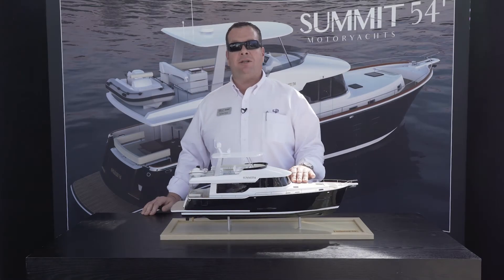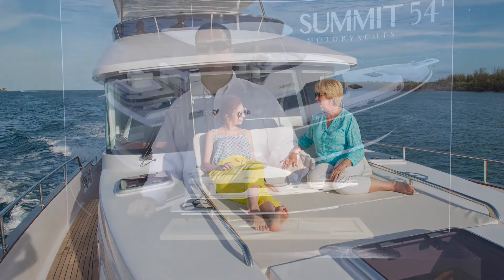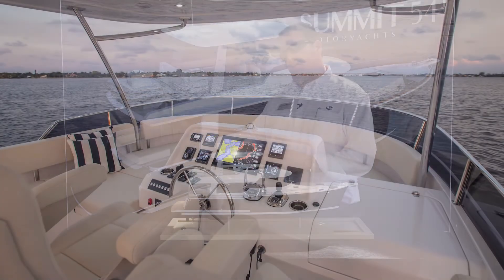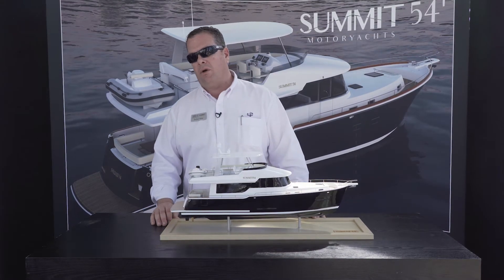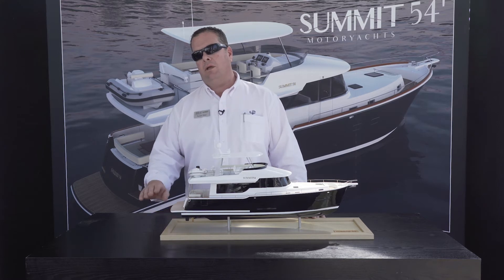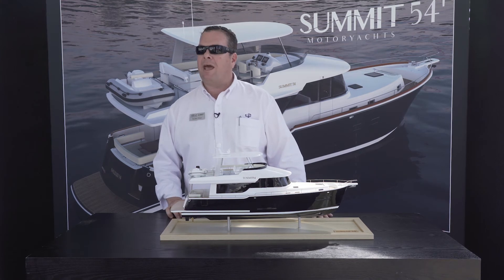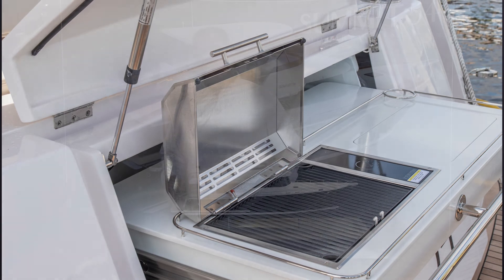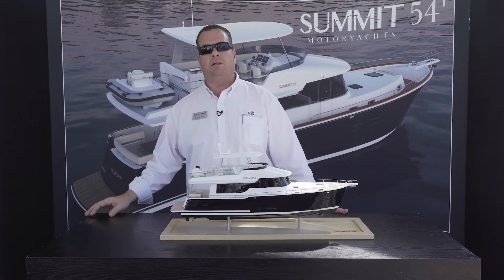Features of the Summit 54 MotorYacht by Kadey-Krogen Yachts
SUMMIT MotorYachts’ flagship planing hull design, the Summit 54’, is the celebrated result of two legendary design teams. With a new product line in mind, the seaworthy, long-range trawler experts at Kadey-Krogen Yachts, turned to the marine industry’s go-to performance authority and luxury designer, Michael Peters, to bring something altogether new to the motoryacht market. Together, her beautiful exterior lines were drawn; her hull, with an impressive 330 nautical mile range at 23 knots, was developed; and her seakeeping and performance standards were set.